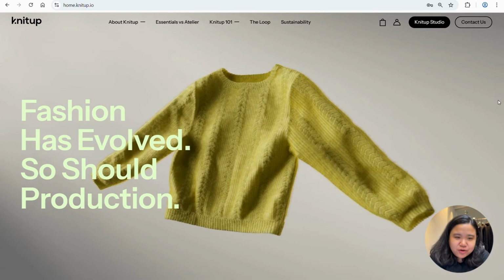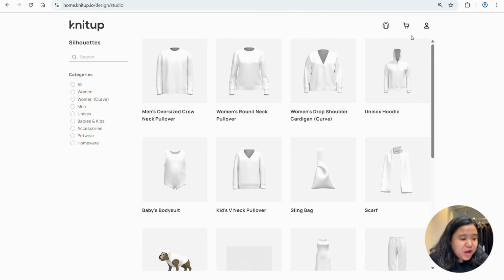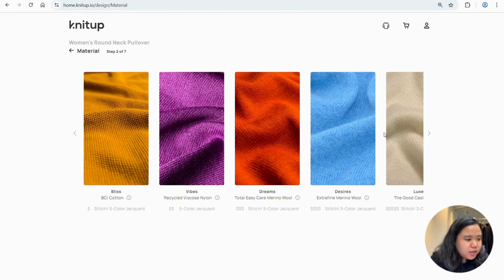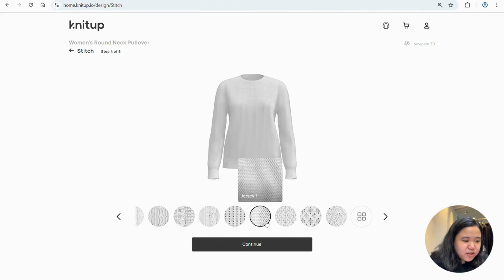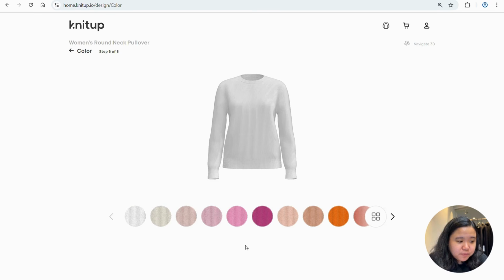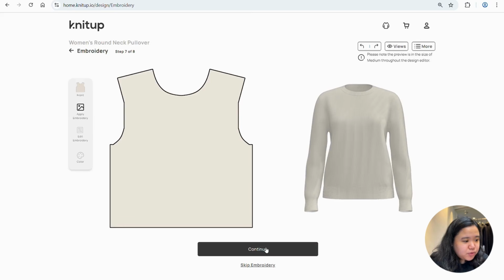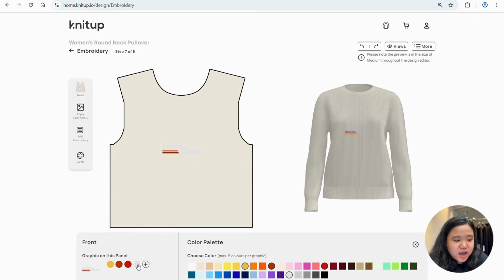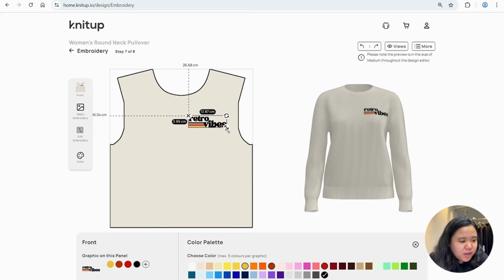Custom Embroidery on Knitwear Sweaters: Easy Step-by-Step Tutorial | Knitup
Learn how to create your very own custom embroidery on a cozy knit sweater with Knitup! In this step-by-step tutorial, we’ll guide you through everything, from picking your silhouette style design, yarn material , to transforming your custom graphic logo into embroidery that'll make your knitwear truly one of a kind.

Whether you’re a beginner or seasoned knitwear lover, this tutorial breaks down the process to personalize your sweater with embroidery on the Knitup Platform.